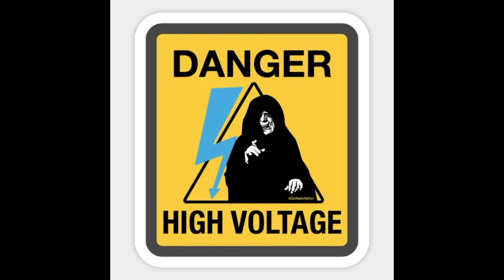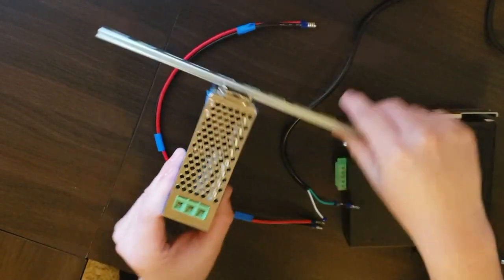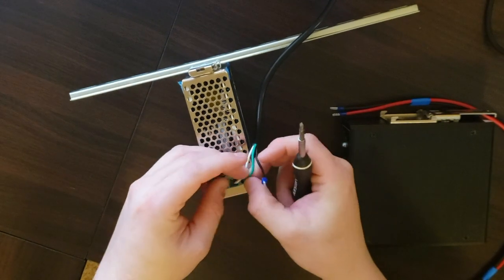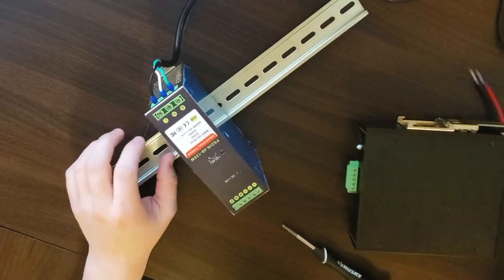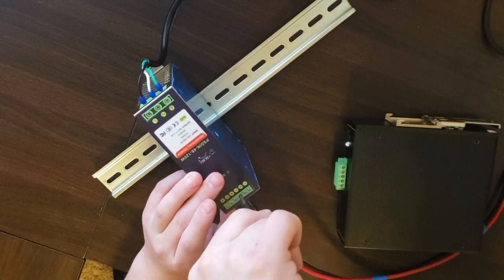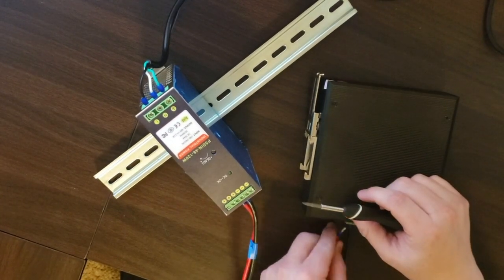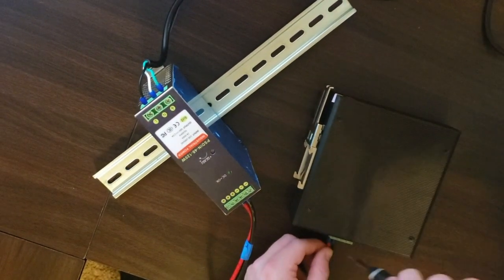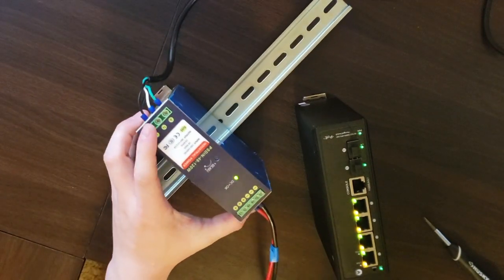How to Install the DIN Rail Mountable 120W/240W Power Supplies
PSDIN-48-120W and PSDIN-48-240W informational/installation video.
This power supply is designed for applications that power high-powered switches, cameras, and video monitoring.
With a rugged design and the ability to be used in single and parallel operation so multiple supplies can be connected in parallel to increase total output.
Features include robust electrical protections and dry contact relay for alarm indication as well as short circuit, over-voltage, and over-current protection.